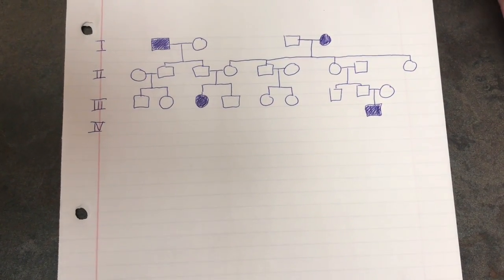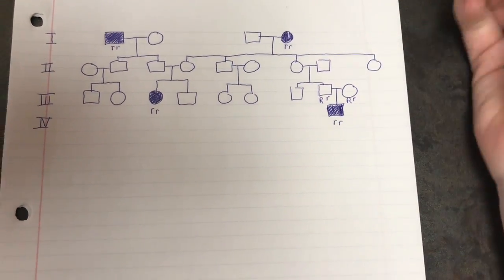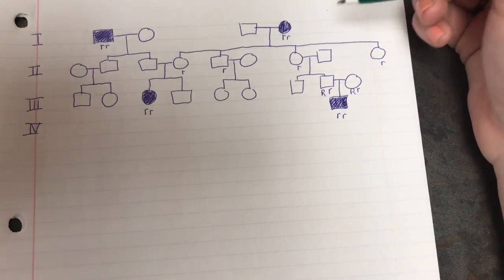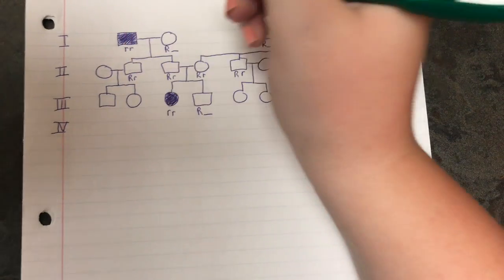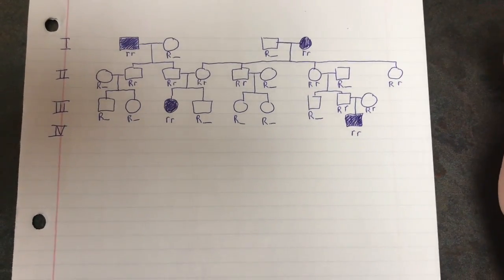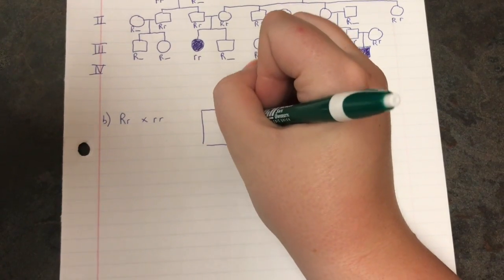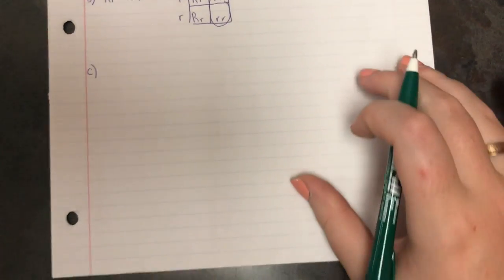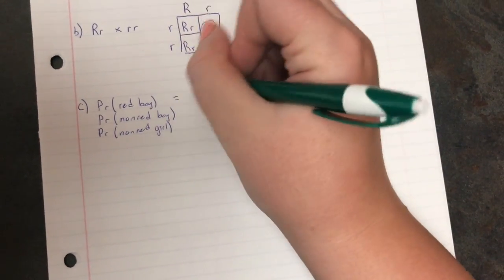Red Hair and Anesthesia Sample Problem Explained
This is the video explanation of the sample problem for my honors option for IBIO 341.